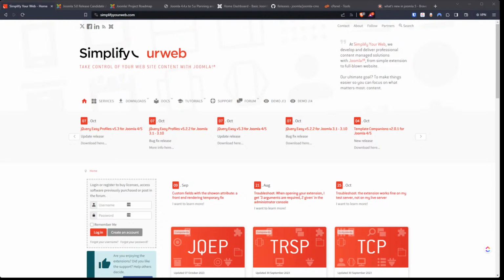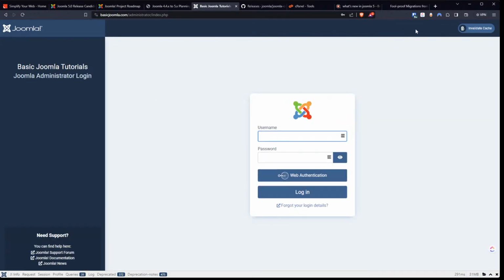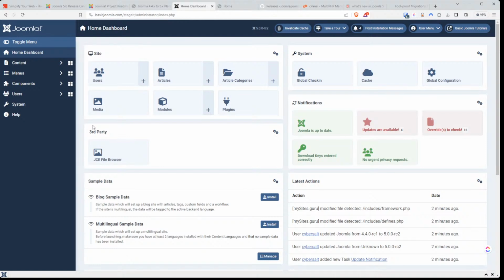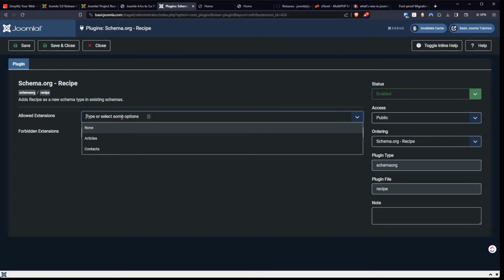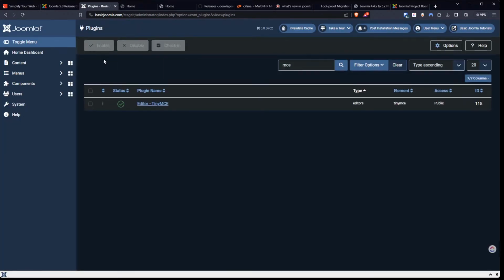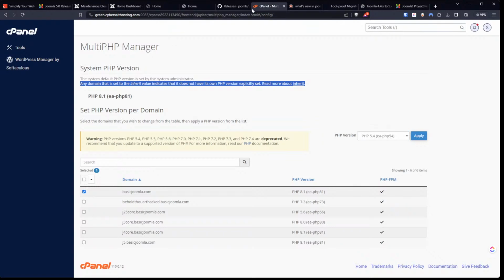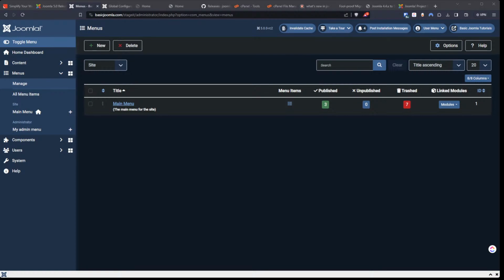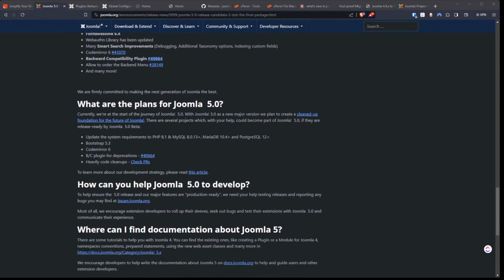A Look at Joomla 5 - 👀 WMW 224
Tune into **Basic Joomla Tutorials "Watch Me Work" episode 224** for an in-depth, *second look* at **Joomla 5**.

Discover essential insights into:
*   The Upgrade Path: Understand why Joomla 4.4 is your "rest point" before a smooth update to Joomla 5, and the critical minimum requirements: PHP 8.1 and MySQL 8 (or MariaDB 10.4). Learn how to prepare your site by ensuring PHP compatibility and updating extensions.
*   Key New Features: Get a "first look" at significant improvements such as Dark Mode enhancements that seamlessly integrate with your device settings, the powerful built-in Schema.org integration for better search engine visibility, and Smart Search improvements including indexing custom fields and displaying contact images in results.
*   Backward Compatibility: Explore the new backward compatibility plugin, enabled by default, which helps Joomla 4 extensions run in Joomla 5. Learn why turning it off can offer a "huge speed boost" if your extensions are fully compliant.
*   Important Changes: Understand the removal of the standard Google reCAPTCHA plugin and why it's a good thing.
*   Safe Testing: Watch a live demonstration of using the StageIt extension to create a safe testing copy of your site, allowing you to experiment with Joomla 5 without risking your live site.

This episode promises to demystify Joomla 5, showing it's not a "nothing burger" but a significant cleanup and improvement for speed and efficiency, making your sites "much lighter, much faster".

00:00:00 Introduction & Joomla 5 Context
00:07:33 Migration Strategies
00:19:05 Live Joomla 5 Update Demo
00:26:54 Breaking Changes & New Features
00:57:00 Troubleshooting & Developer Insights
01:21:40 Backend Enhancements
01:38:27 Community & Future
01:46:51 Closing